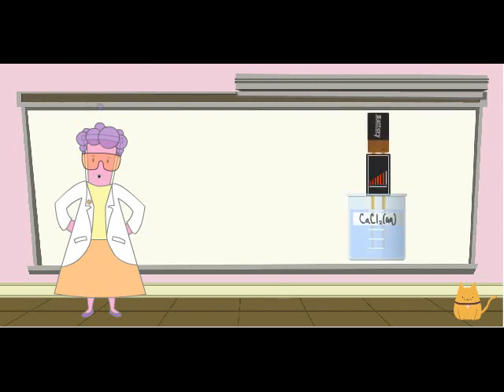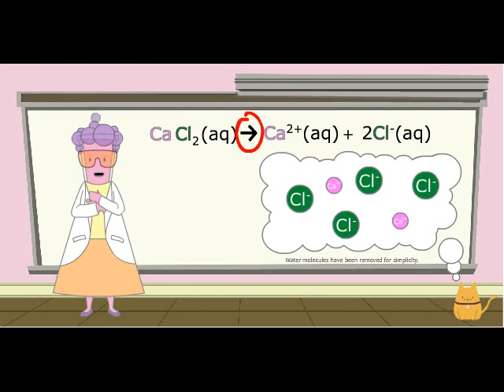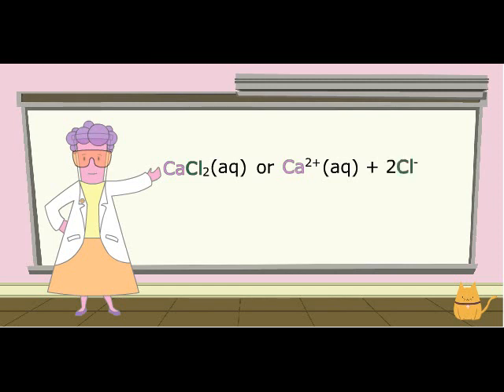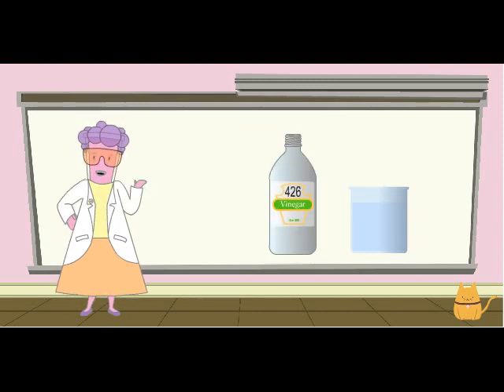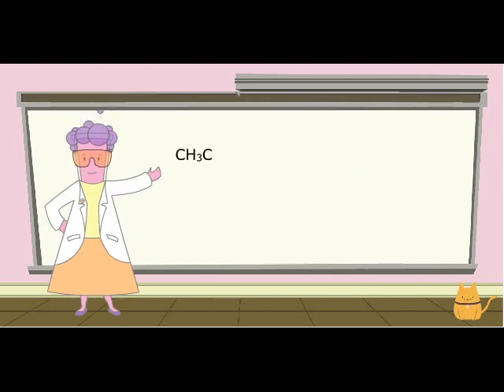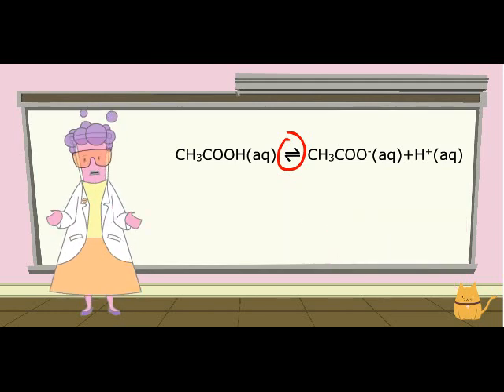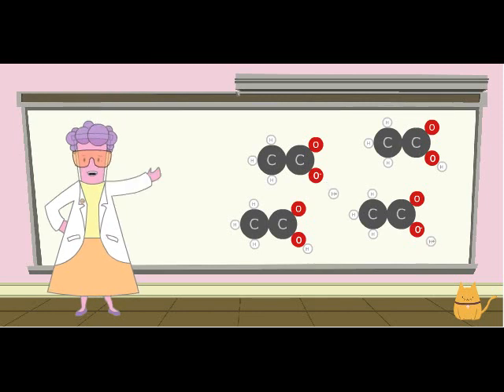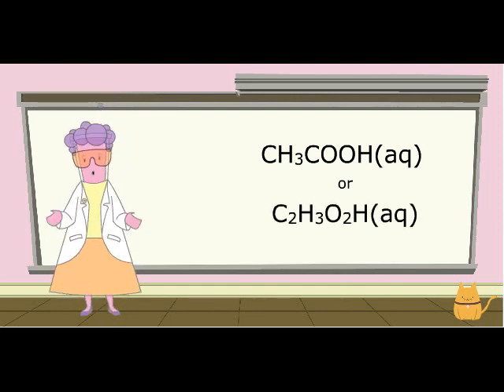Symbolic representations of strong and weak electrolytes and non-electrolytes (5 of 5).mov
This is an educational animation designed to help students think about electrolytic behavior of household substances. This is the fifth of five visualizations starring Dr. Ann Ion. (NSF-DUE Award # 0941203)
Director - Resa Kelly, Ph.D.
Flash Animation Artists - Marvyn Aguilar, Lain Yee and Kim Knoll
Video Specialist - Mark Wanninger
Graphic Design - Marco Huerta
Maya Animation - Nikita Taranduke
Flash Programmer - Eric Neto
Narration - Karen Singmaster, Ph.D.